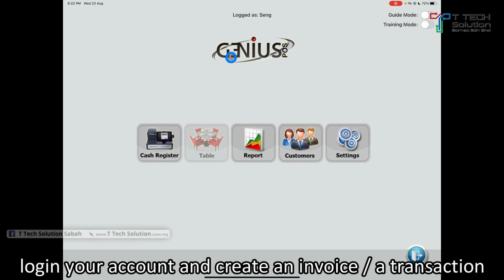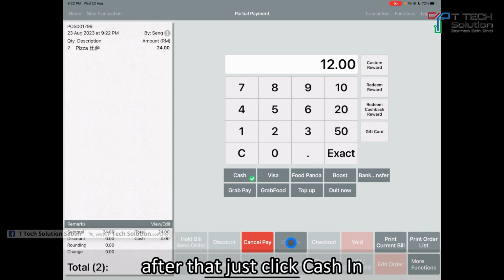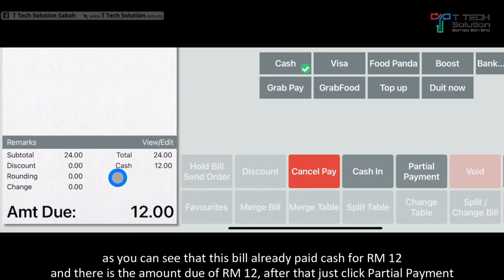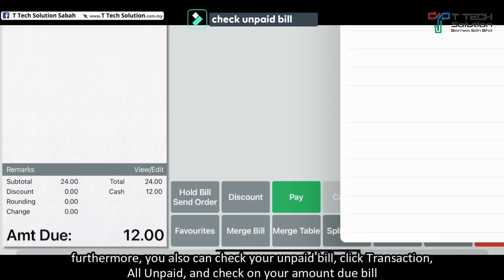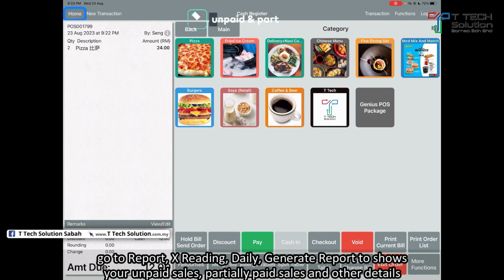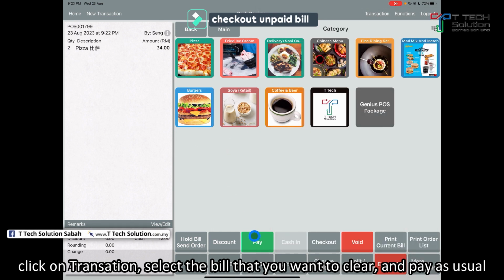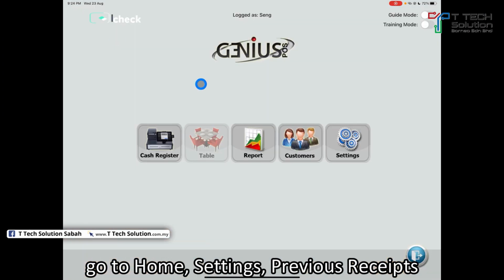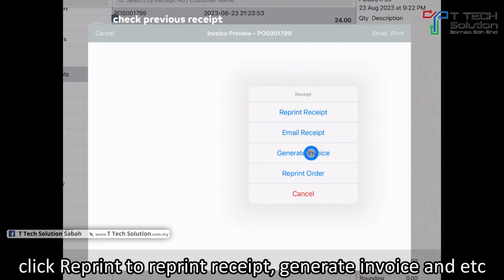Genius POS Advance Tutorial 79: Partial Payment / Deposit | T Tech Solution Sabah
In this episode of the Genius Point of Sale (POS) System tutorial video, Seng will shows you how to record partial payment or save deposit in transaction in Genius POS, Thank you.

If you are the merchant / restaurant owner / F&B owner, please refer to the tutorial video to setup your online ordering⏩